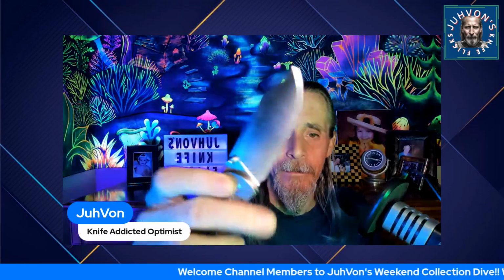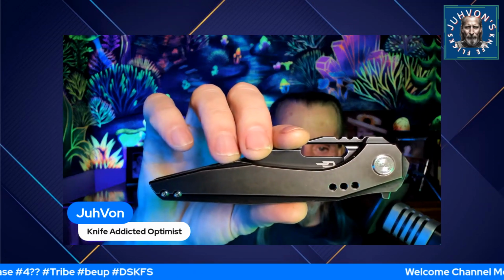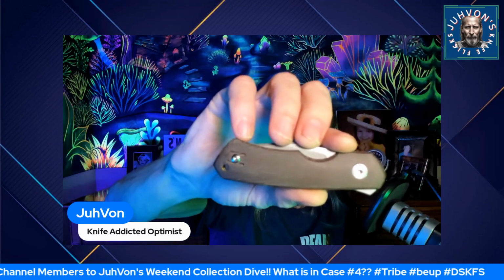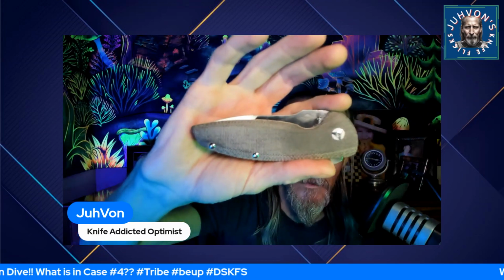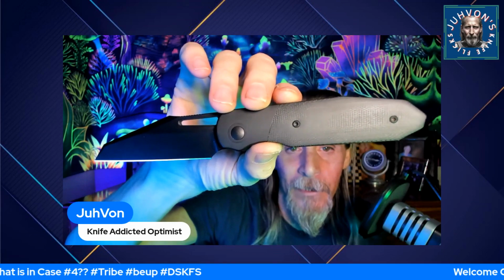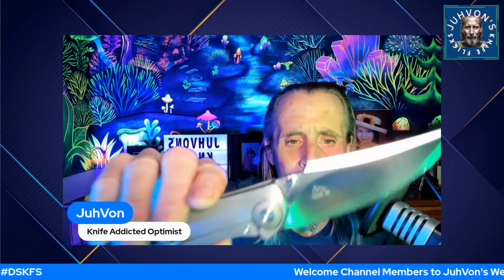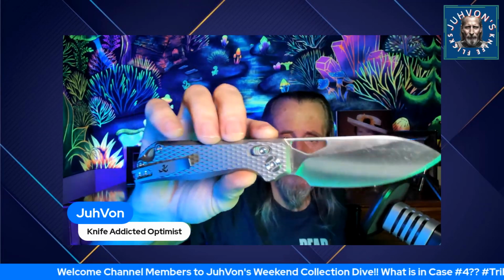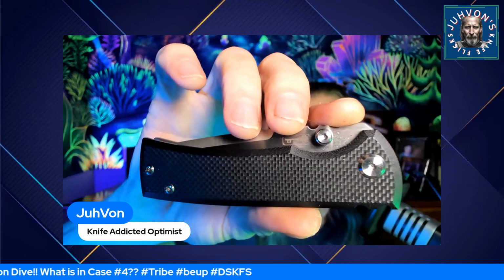Weekend Collection Dive, Case # 4!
Howdy Channel Members!! Here is the Dive into Apache 3800 #4!! More of the collection next week!

Thank you all again for your continued support!! Please let me know what other type of content you would like to see in the Members Only section?? I LOVE you all!!